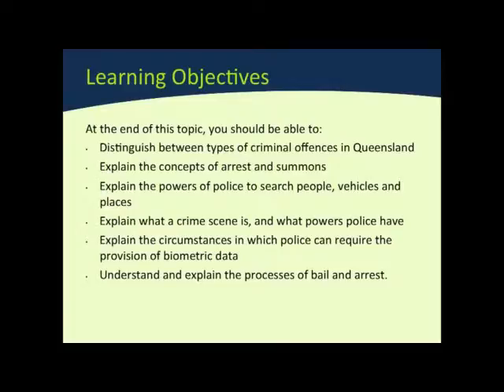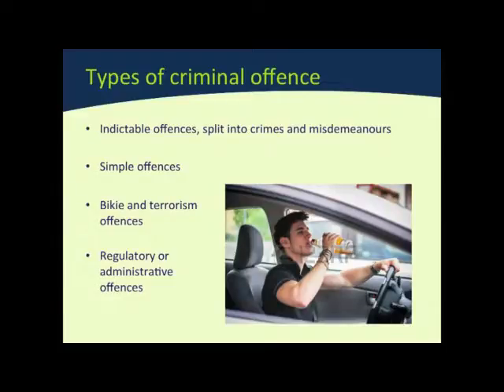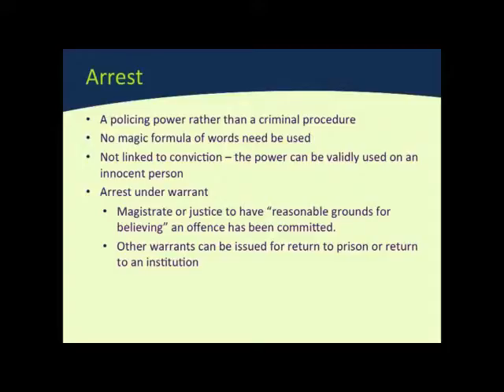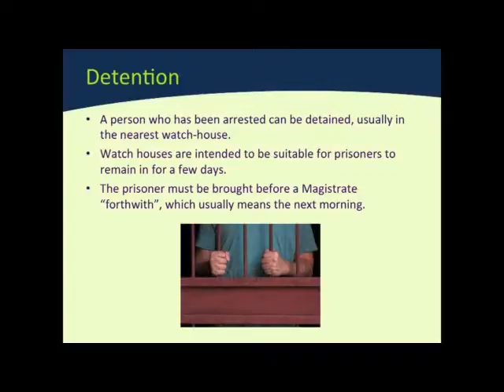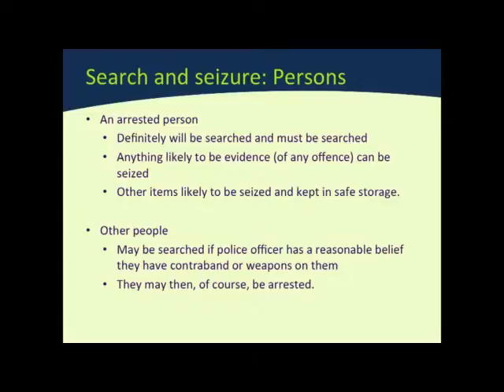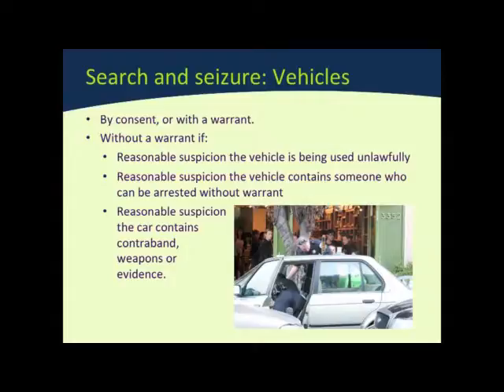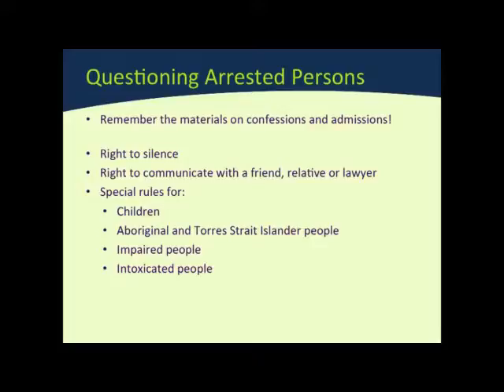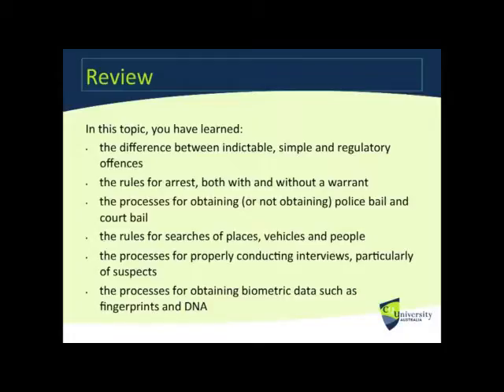Evidence and Proof: Criminal Procedure and Evidence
This lecture looks at the intersection between criminal procedure - particularly pre-trial procedure - and evidence.  What are police allowed to do when gathering evidence?  What rules exist to protect justice and the rights of suspects?